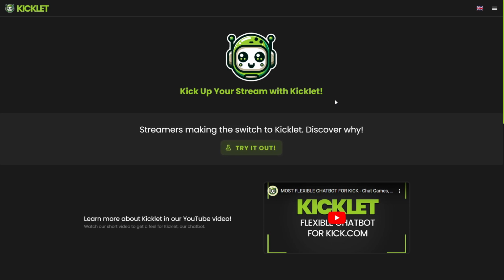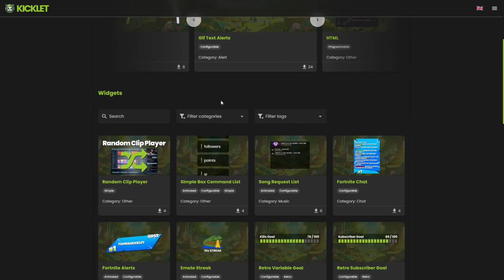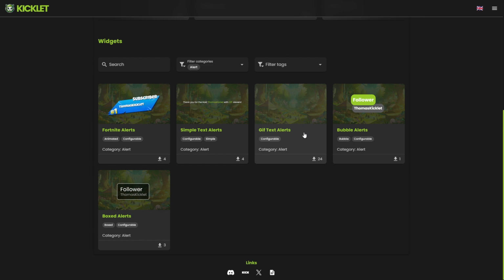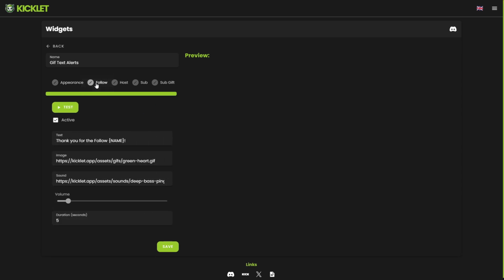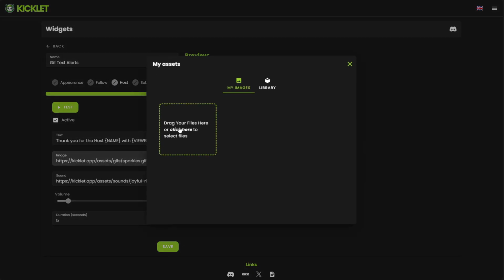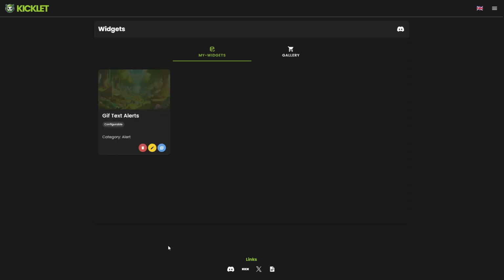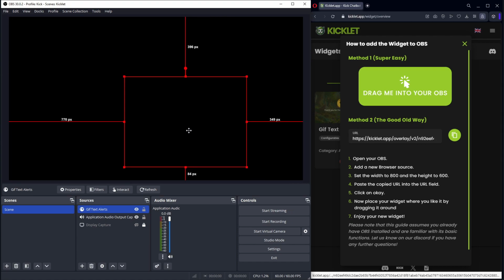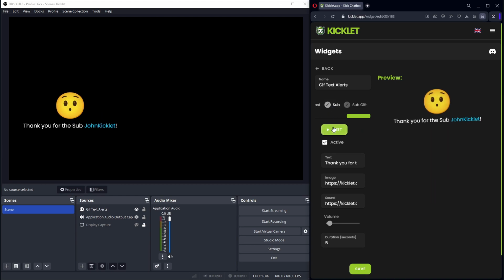How to SET UP ALERTS on KICK super EASY! (2024)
In this video, we'll show you how to get alerts for Kic.com. Whether you're a beginner or more advanced, with this widget you'll receive alerts for followers, subscriptions, gifted subscriptions, and hosts.